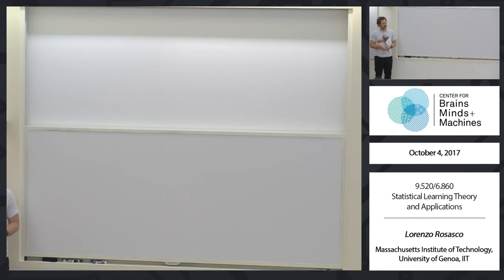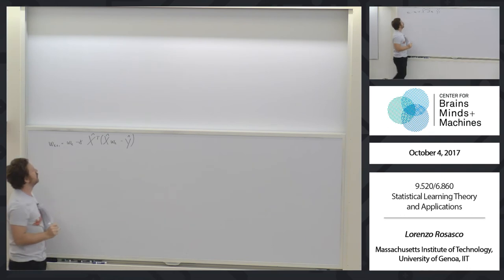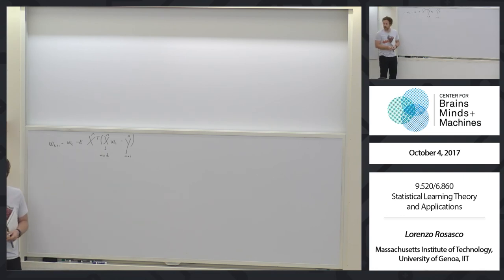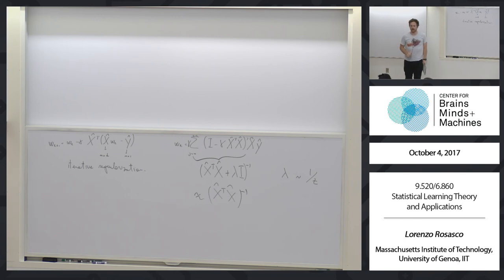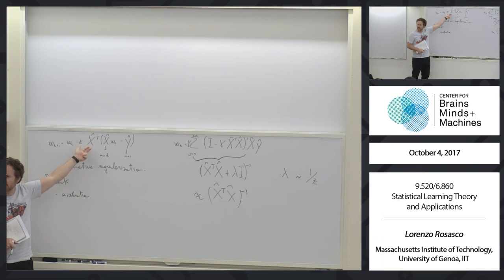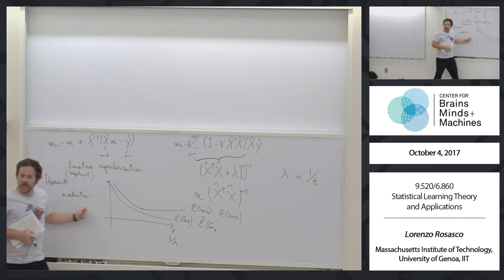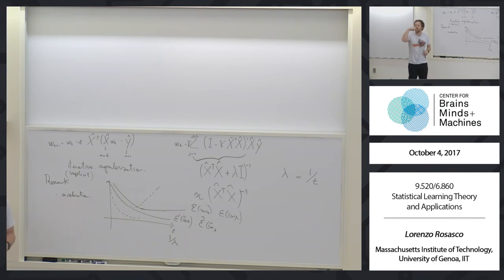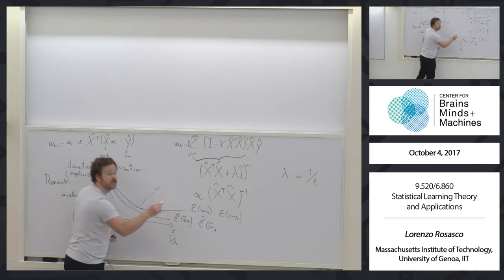Class 09 - Learning with Stochastic Gradients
Lorenzo Rosasco, MIT, University of Genoa, IIT